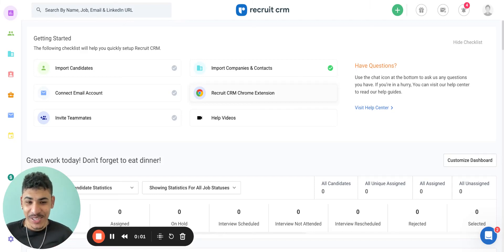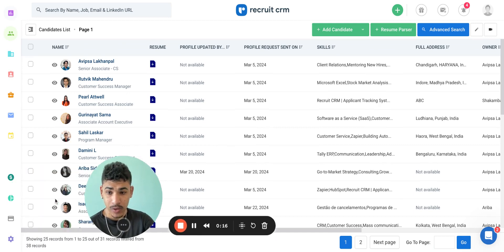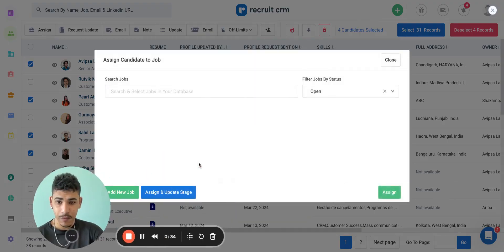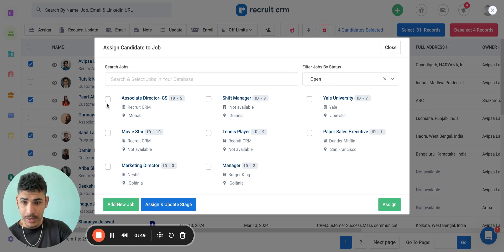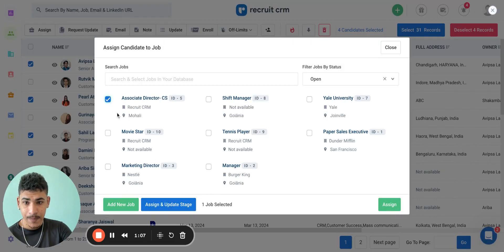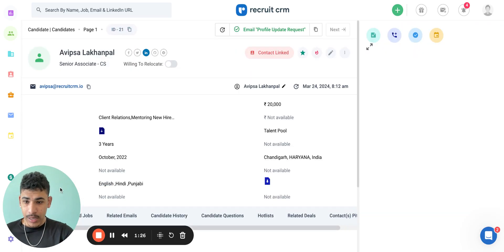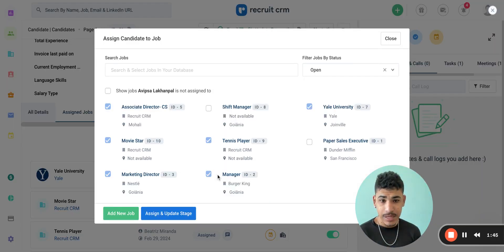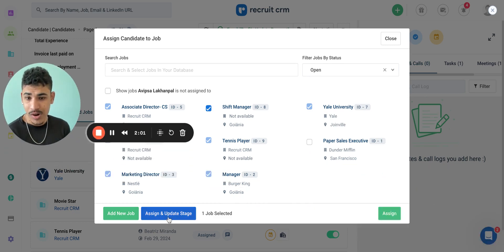Assigning candidates to jobs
Learn the different ways to assign the ideal candidates to jobs in Recruit CRM.